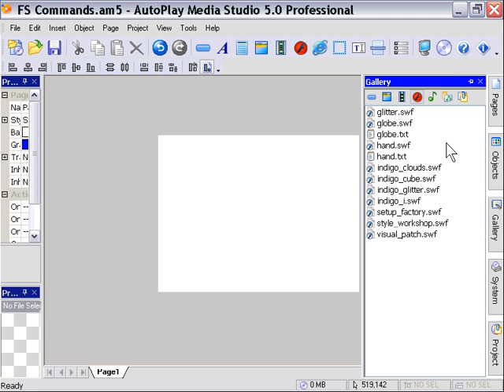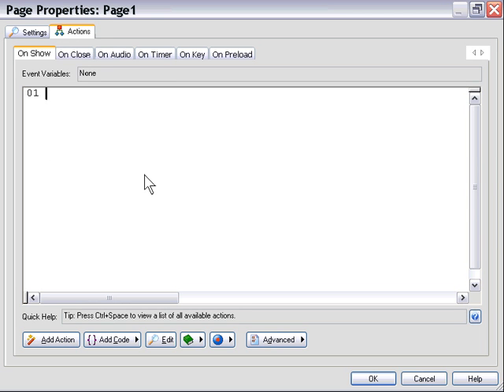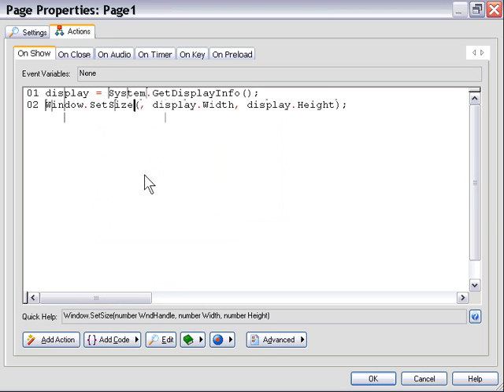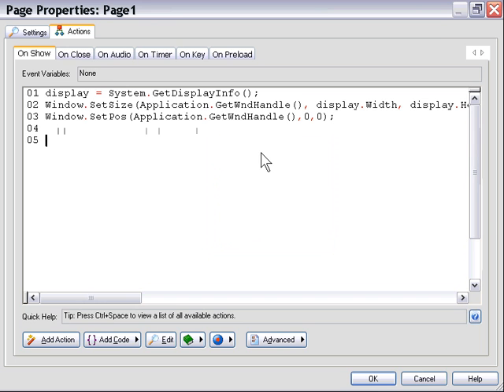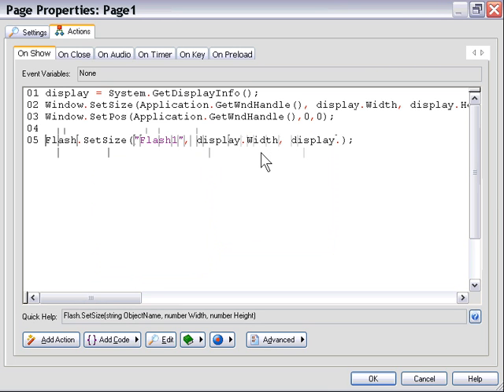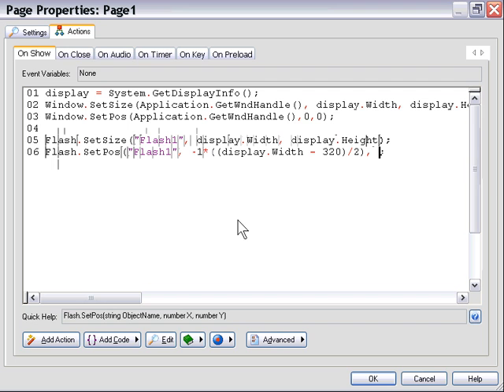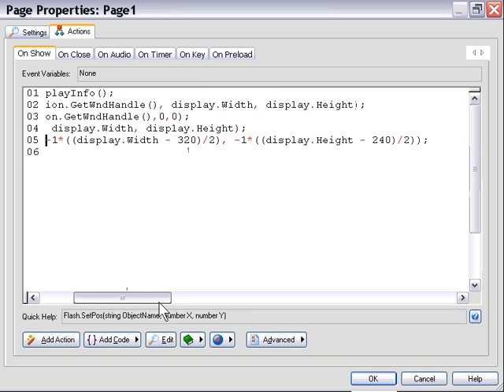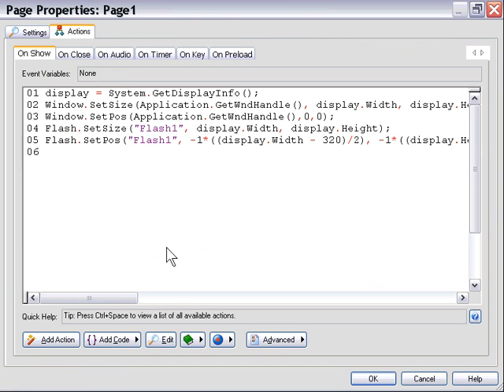AutoPlay Advanced Chapter 3 Lesson 9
Advanced Flash Usage - Universal Resolution Display